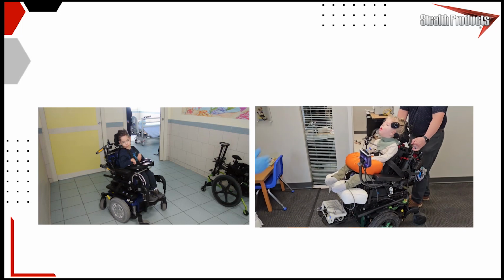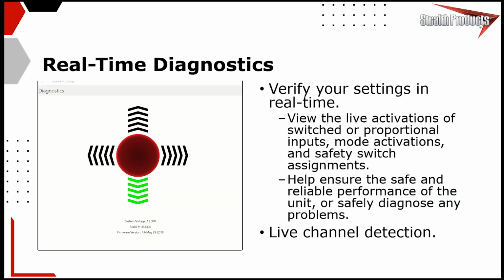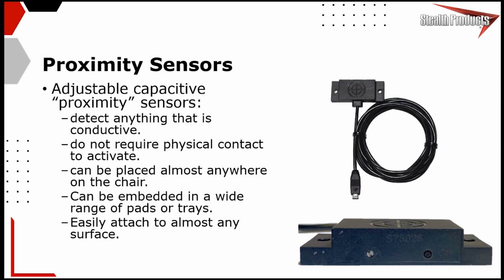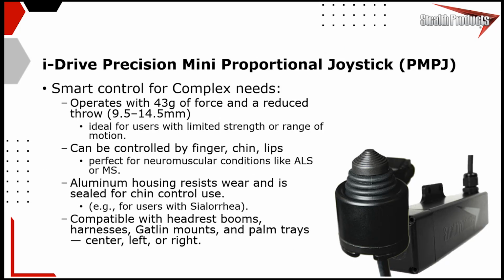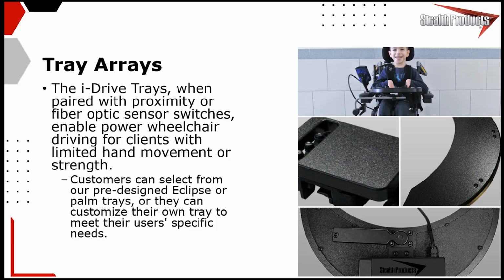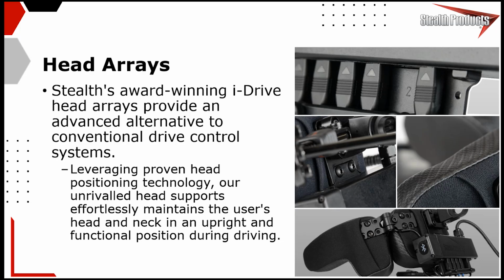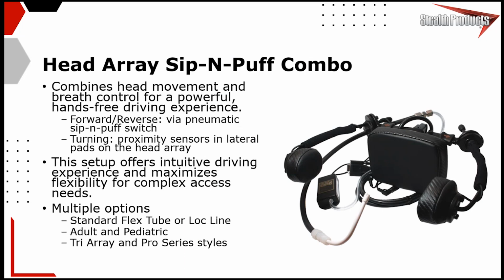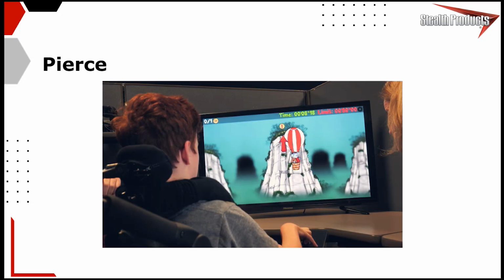Advanced Drive Control Systems Exploring i Drive Technology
Advanced Drive Control Systems Webinar | Deep Dive into i-Drive Technology

Dive into i-Drive Technology and learn how advanced drive control systems enhance independence for power wheelchair users. This webinar covers what i-Drive is, how to configure it, a breakdown of key components and arrays, and effective training strategies for clinicians and ATPs.
Ideal for clinicians, ATPs, and rehab professionals working with advanced alternative drive controls.

0:00 – 2:09 Intro/Housekeeping/Agenda
2:10 – 8:14 What is i-Drive?
8:15 – 17:20 i-Drive Configuration
17:21 – 25:49 i-Drive Components
25:50 – 35:24 More Components & Arrays
39:32 – 48:25 i-Drive Training
48:26 – 50:39 Conclusion/Final Housekeeping/Outro